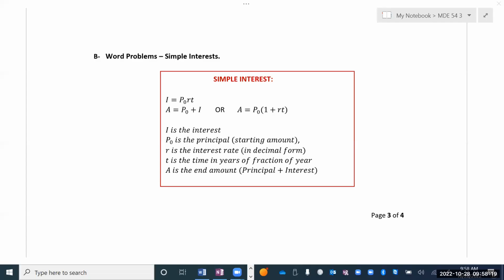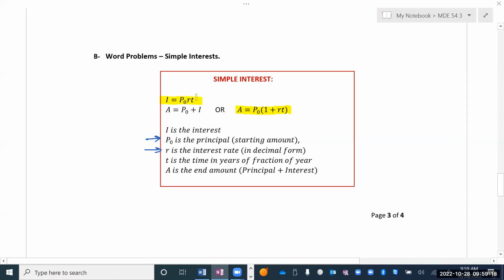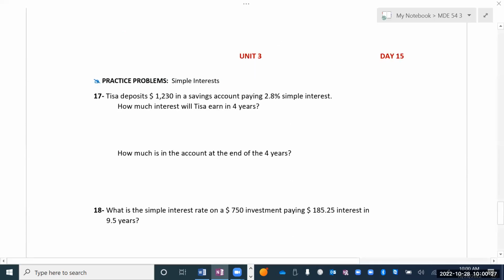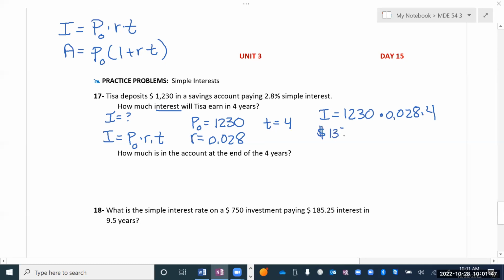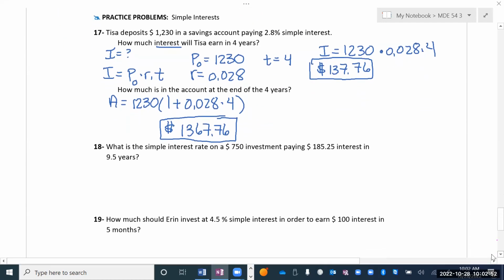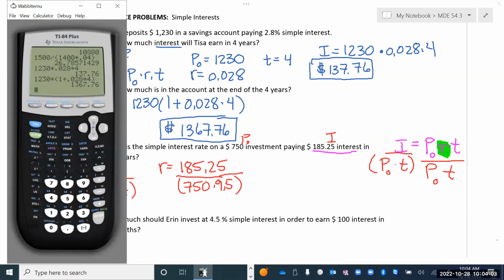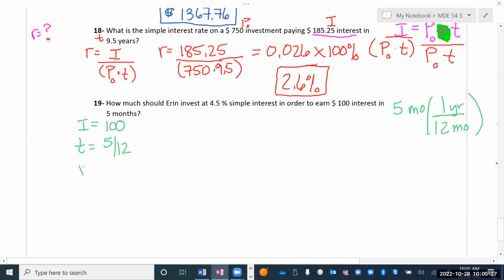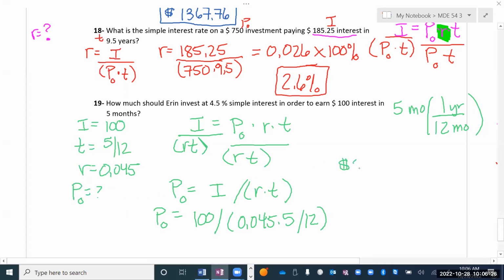MDE 54 Day 15 Video 2